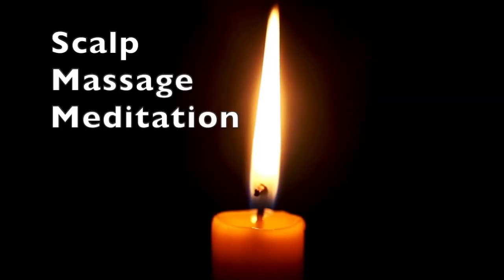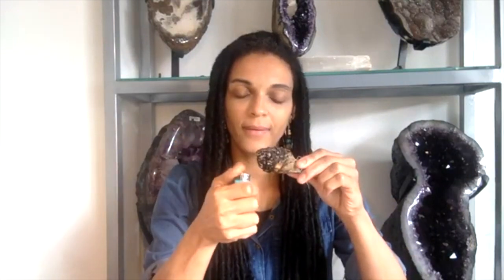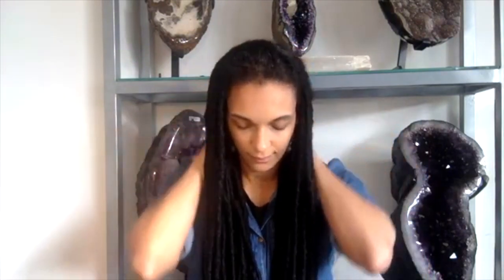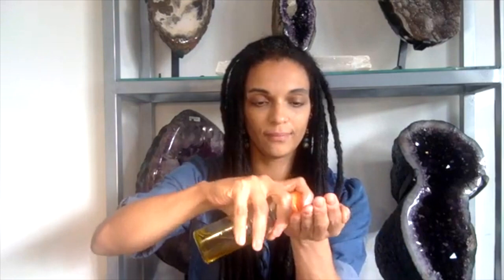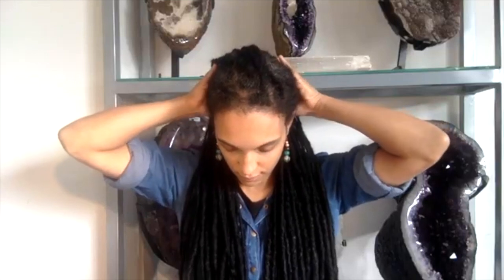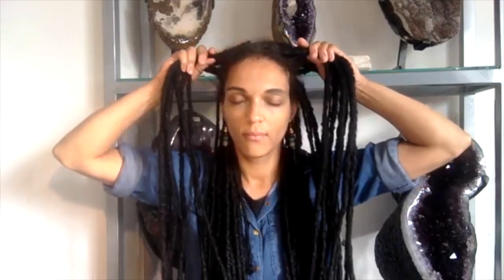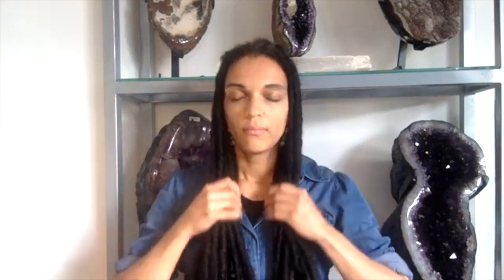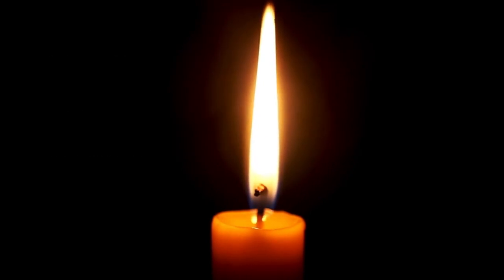NATURAL HAIR SCALP MASSAGE MEDITATION - Join Me!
BLOG - Read the blog for more information about this meditation + some journal inspiration for you!